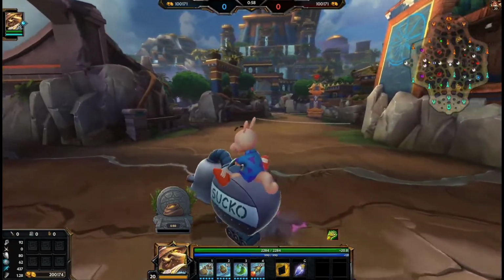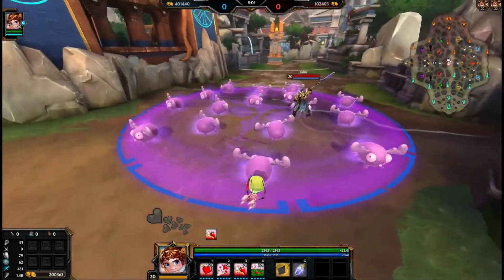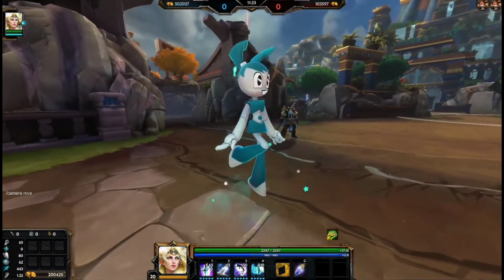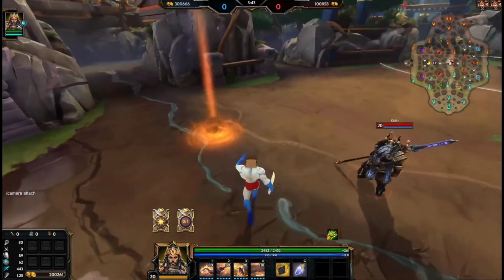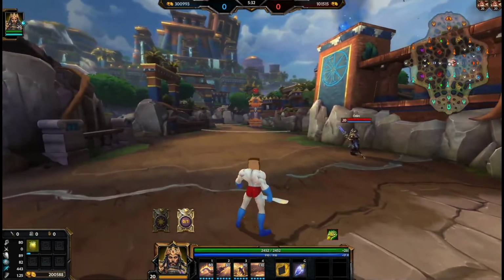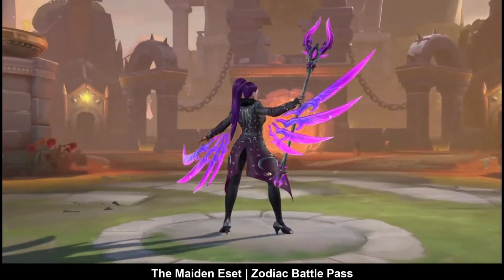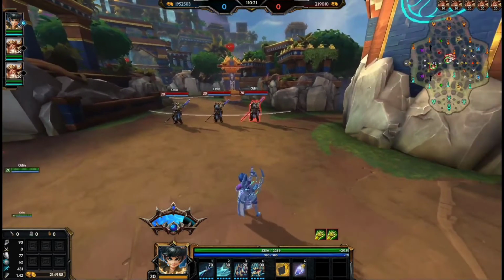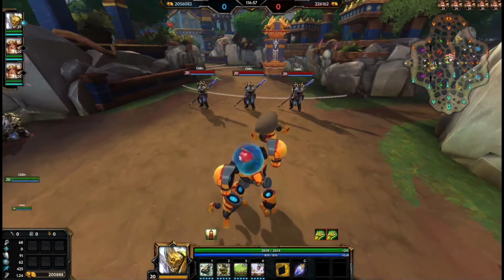SKINS de Nickelodeon y Battle Pass | Mid-Season SMITE 9.7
Estas son las algunas de las skins del parche Mid-Season SMITE 9.7 que se enseñaron en el Update Show. Las skins de Nickelodeon y Battle Pass llegarán el 12 de Julio, y la skin de Geb llegará el 9 de Agosto